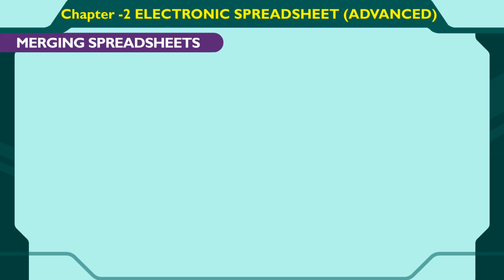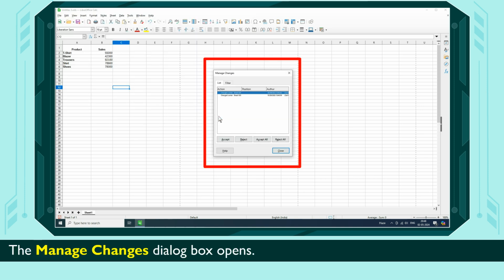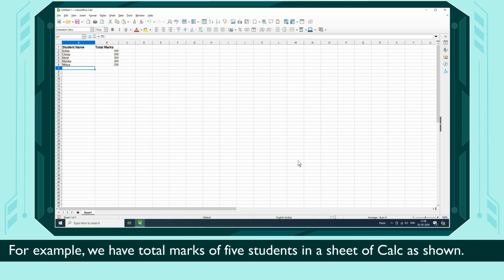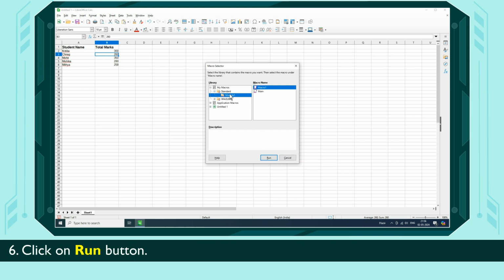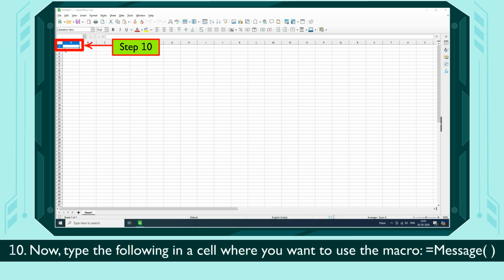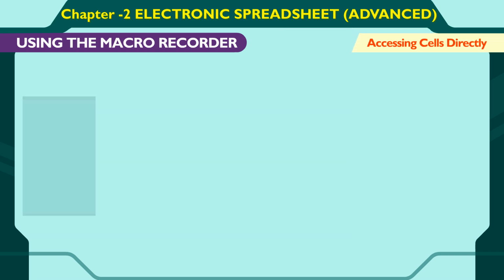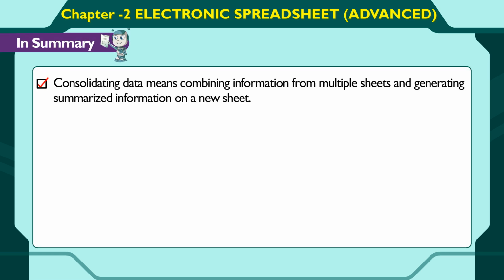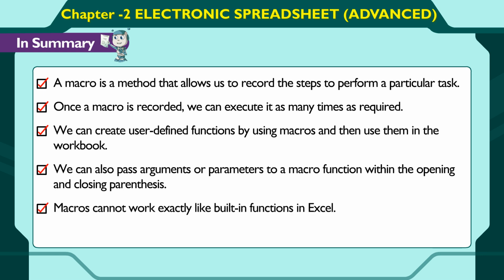Information Technology Book 10 Part - B: Unit 2 - Electronic Spreadsheet (Advanced) Part - 3